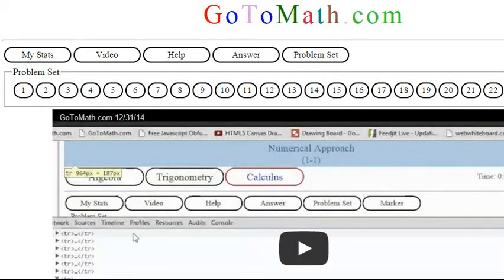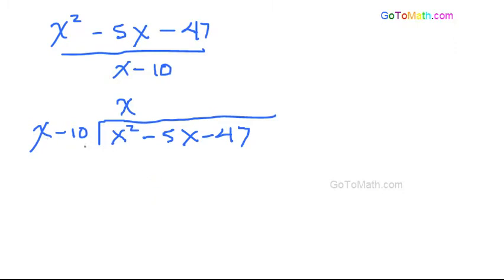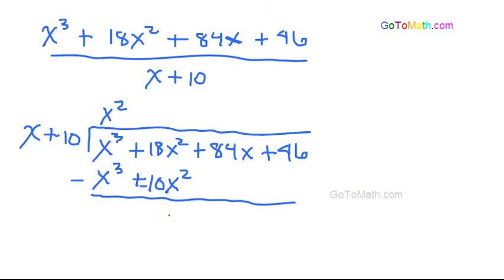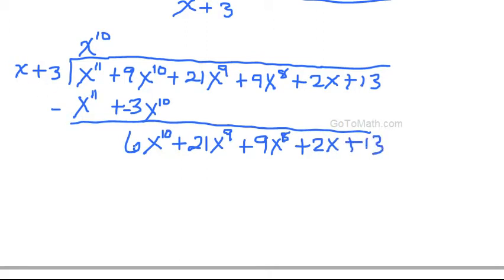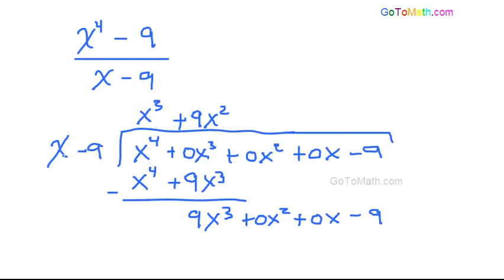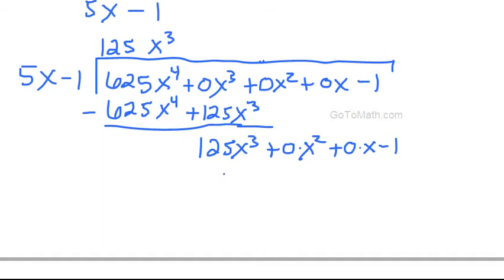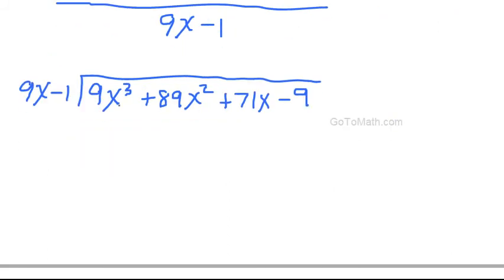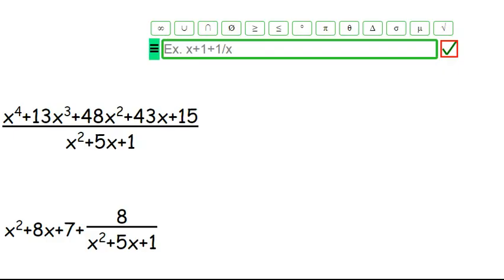Algebra Rational Expressions Long Division